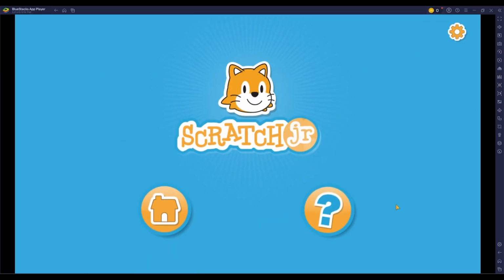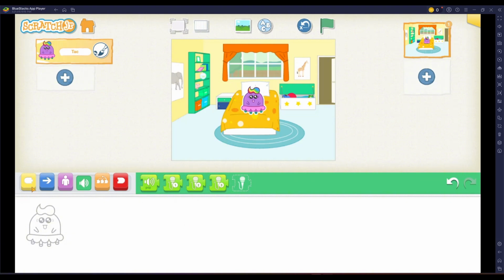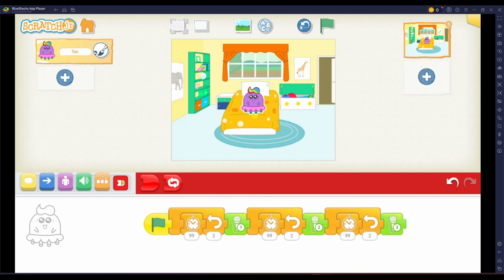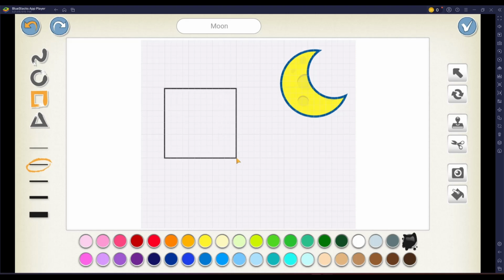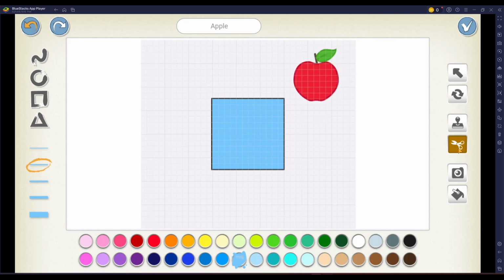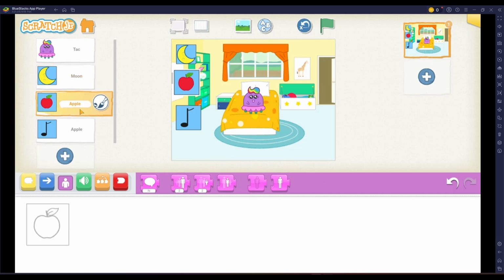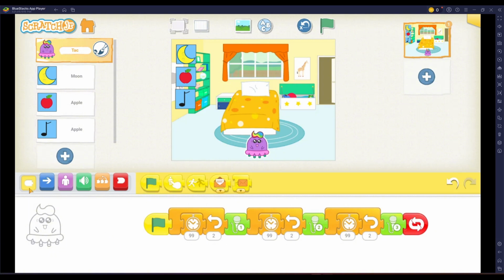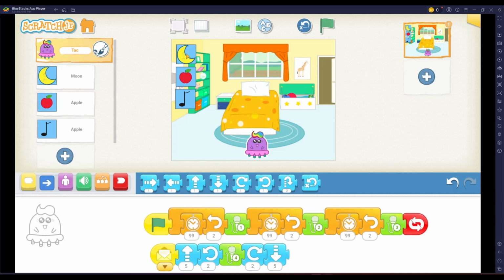Class 7 - Make a Virtual Pet Game in ScratchJr -P1 | Easy Tutorial | Pet Simulator Game in ScratchJr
Hello my young friends and welcome to Obsidian Soft. Learn how to make a cute virtual pet game in ScratchJr step by step. In this beginner-friendly tutorial perfect for coding for kids, we create a talking pet that gets sleepy, hungry, and reacts with animations and sound effects.

In Part 1 you will learn:
• How to make your pet talk automatically
• How to create a sleep button
• How to add sound effects in ScratchJr
• How to animate your pet using simple blocks
• Tips for making ScratchJr games feel interactive

This project is perfect for kids, beginners, teachers, and anyone learning coding with ScratchJr.

Chapters:
00:00 Intro - Virtual Pet in ScratchJr
00:32 Start New Project
00:42 How to Change Background in ScratchJr
01:05 Add Pet - Virtual Pet in ScratchJr
01:30 Record Sounds in ScratchJr
02:24 Repeat Forever in ScratchJr
04:35 Add Buttons in Scratch Jr
09:55 Make Pet Sleep